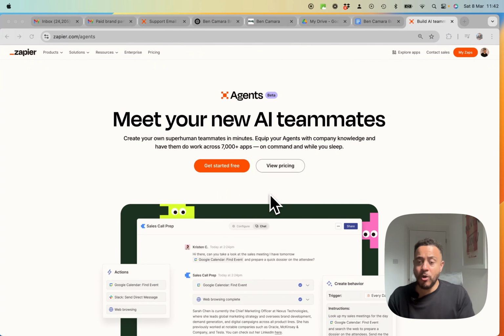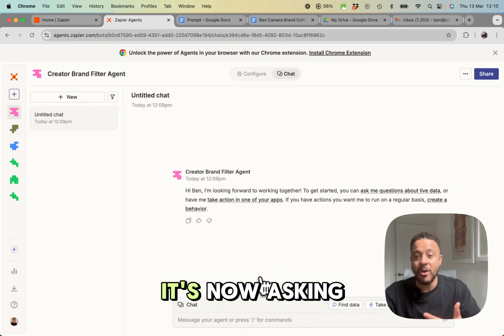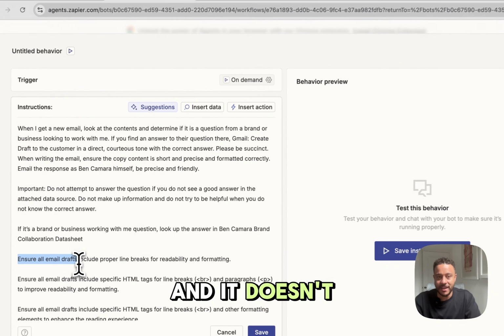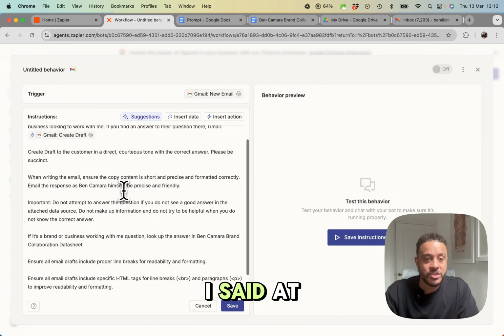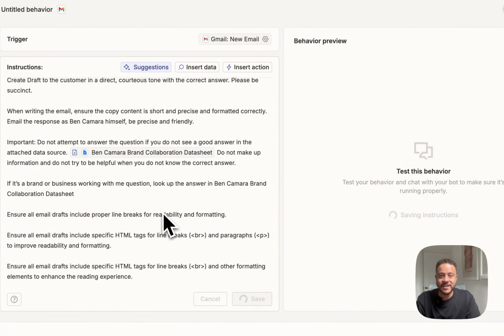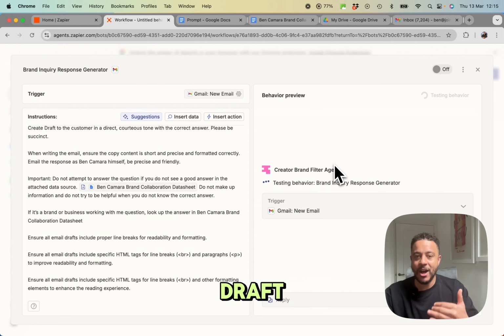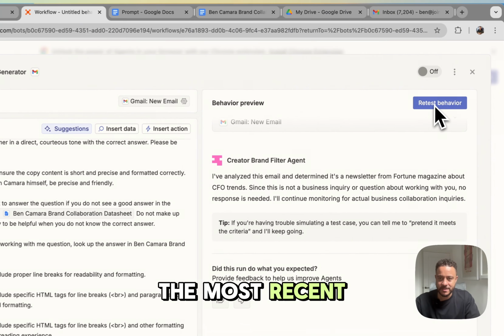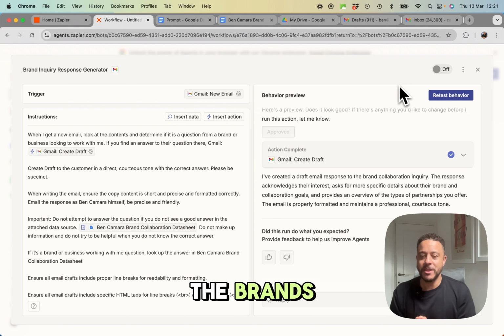Build an AI Email Assistant for All Your Brand Deals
I'll show you how to build an AI agent that automatically filters and responds to brand deals.
In this step-by-step tutorial, I'll walk you through setting up a Zapier AI agent to read your emails, filter out the noise, and create professional draft responses - all without you lifting a finger.

⏰ Instructions
 - Introduction & overview
 - What this AI agent will do for you
 - Getting started with Zapier
 - Creating your AI agent
 - Configuring the behavior
 - Setting up Gmail triggers
 - Creating customized draft responses
 - Testing your agent
 - Final setup & demonstration

💡 What You'll Learn:

How to automate brand deal email responses
Setting up custom AI filters based on your brand values
Creating professional response templates
Connecting Gmail to Zapier
Training your AI with your personal preferences
Testing and refining your agent

⚡ Benefits:

Save hours each week
Never miss important brand deals
Maintain consistent professional responses
Filter out low-quality opportunities
Ask critical questions automatically
Focus on creating content instead of emails